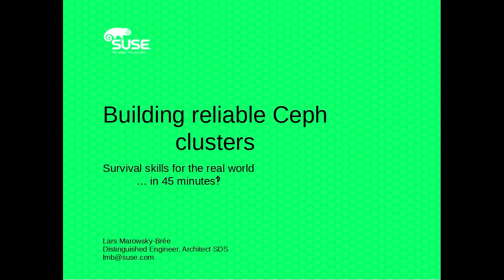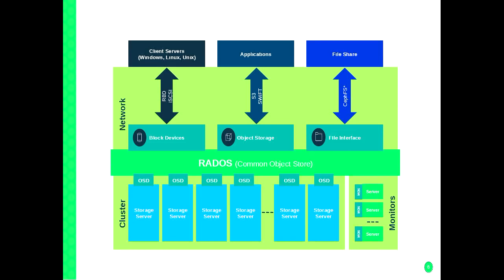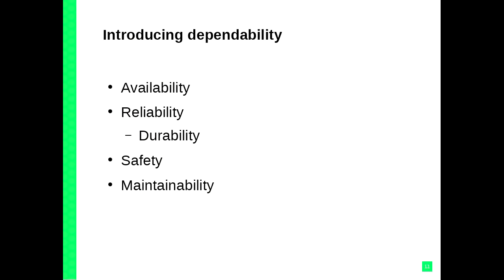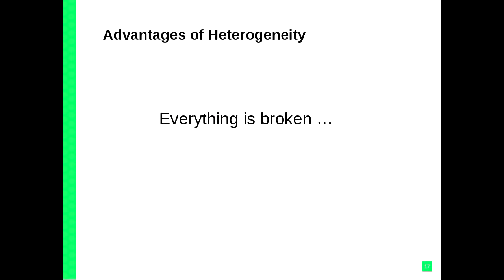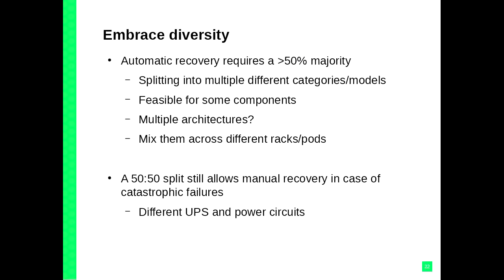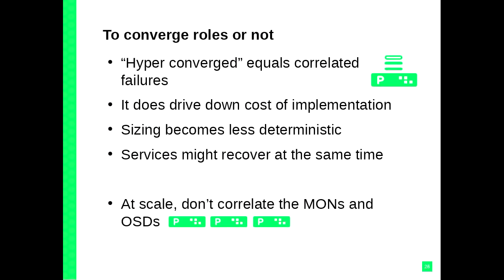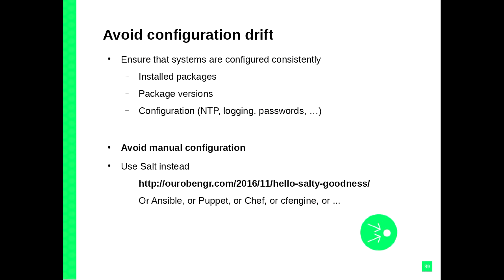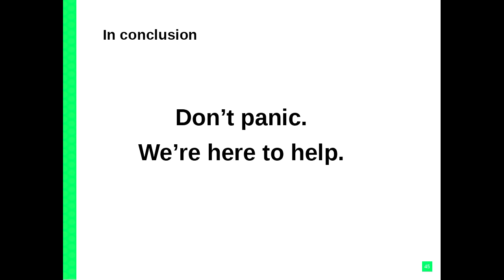Building reliable Ceph clusters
Lars Marowsky-Brée
Ceph is the most popular Software-Defined-Storage technology today, and extremely widespread in the OpenStack world.

It enables a multitude of block, object, and file storage use cases, and its flexibility allows it to be configured as required for many different scenarios. The hardware environment can be similarly tailored. This is a sizable decision matrix, but leads to an environment optimally tuned for the required balance between performance, functionality, and cost. Dependability aspects - availability and reliability in particular - are often overlooked.

Based on twenty years of development and hands-on experience with designing dependable distributed systems and supporting them in production, the goal of this presentation is to make you confident in your choice of Ceph for your use case, and to build an architecture you can trust.

Beginning with choosing the appropriate access method for your workload, we then continue to introduce the algorithms and technologies in Ceph as they relate to resilience and High-Availability. We will discuss the considerations involved in optimizing a distributed storage system for reliability, availability, and durability of data and fault tolerance. We will look at the performance of Ceph in degraded and recovery scenarios, and how to reduce exposure. This affects the choice of hardware, the approach to feature selection, and system architecture.

We will also talk about operational procedures to reduce unplanned downtime, speed-up recovery, and improve supportability.